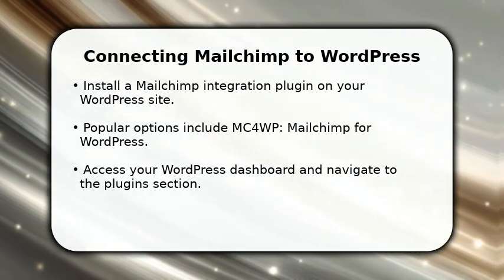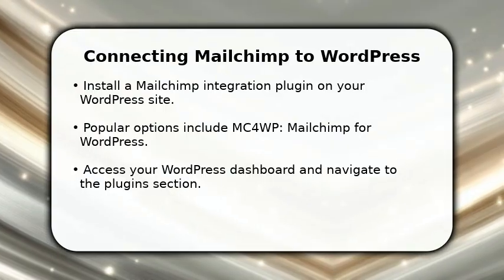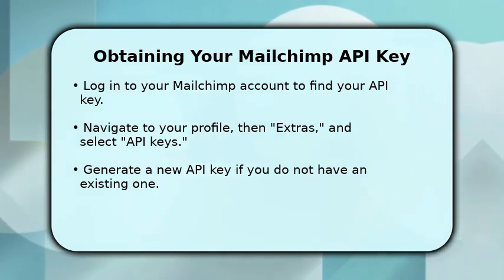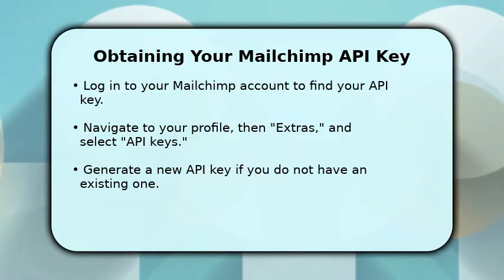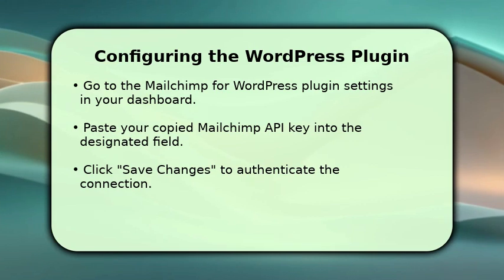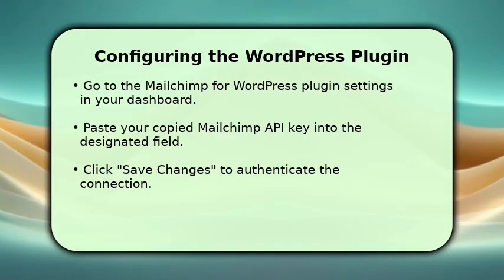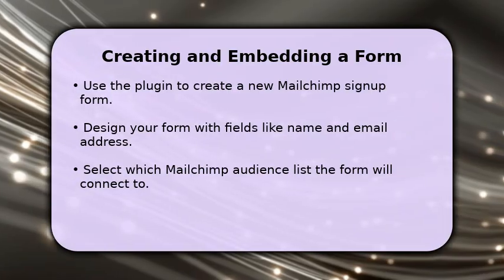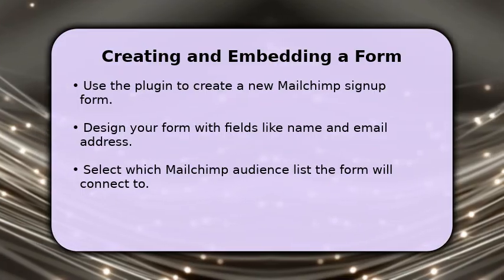How to Connect Mailchimp to WordPress Website - Easy Guide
▸ (x) In this video, we'll show you how to connect your Mailchimp account to your WordPress website. This will allow you to send newsletters and automate email marketing campaigns with ease. We'll walk you through the step-by-step process of setting up a new integration and connecting it to your existing account.

Mailchimp WordPress integration, connect Mailchimp to WordPress, WordPress email marketing, Mailchimp automation, WordPress newsletter, email marketing software, WordPress plugins, Mailchimp setup, WordPress integration